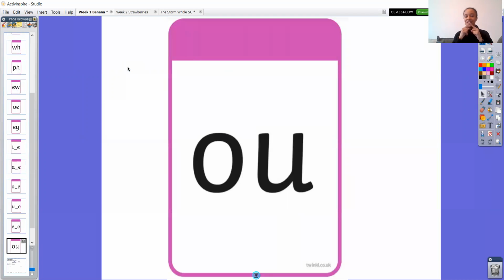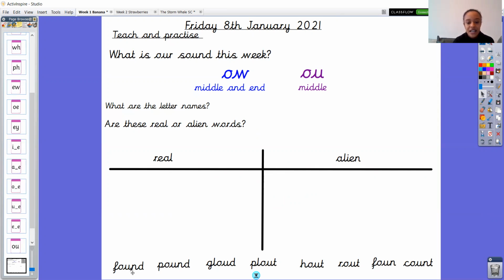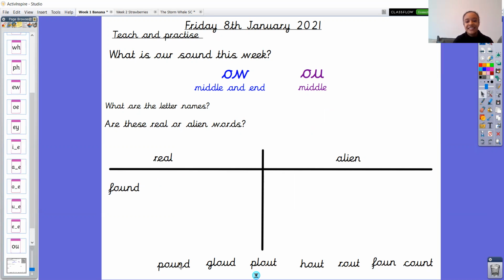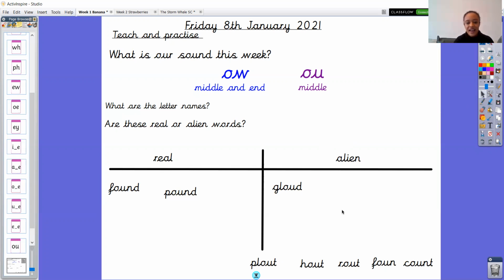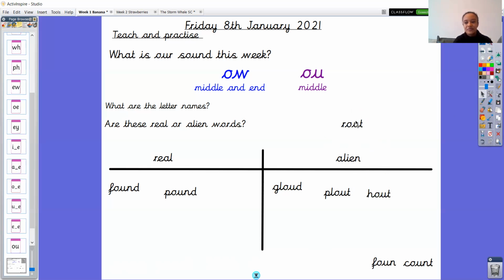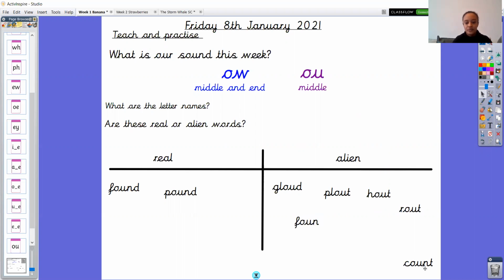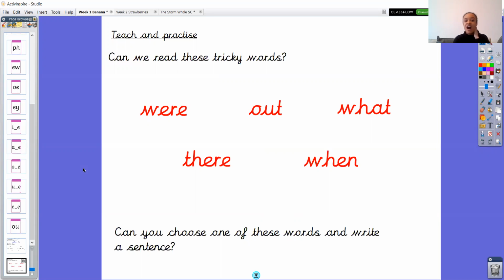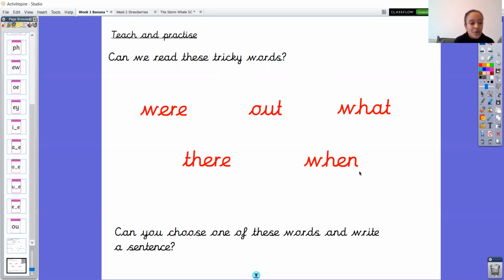Year 1: Friday 8th January: Phonics (Banana group)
Banana group phonics focusing on 'ou' sound.